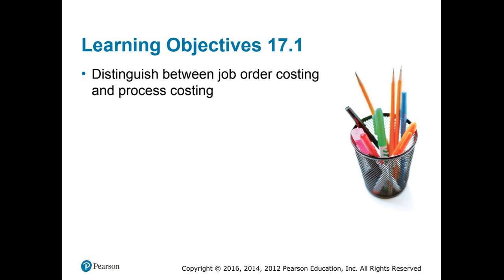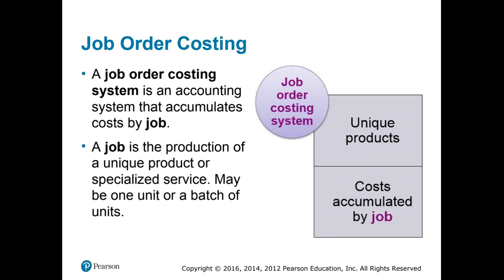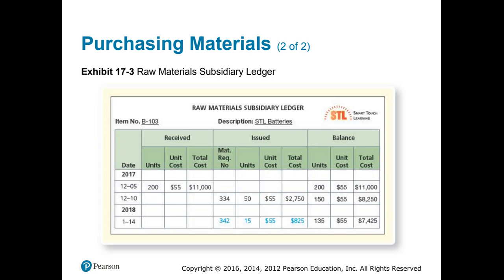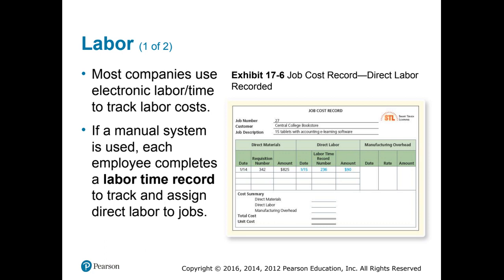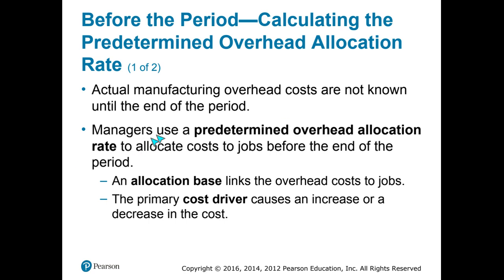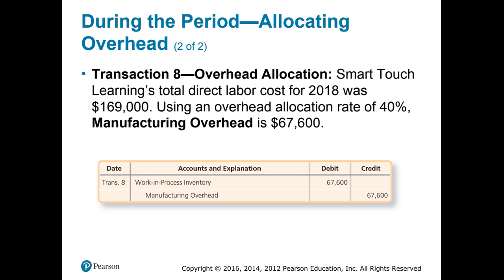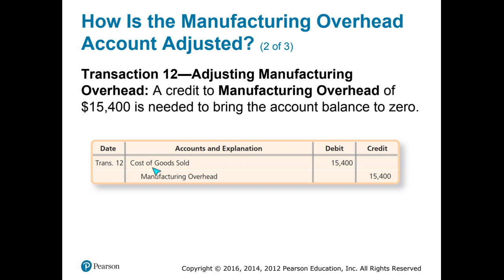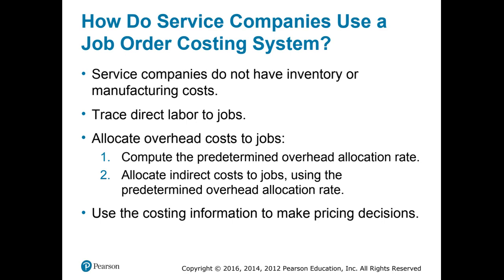Acct 202 Ch 17 Lecture